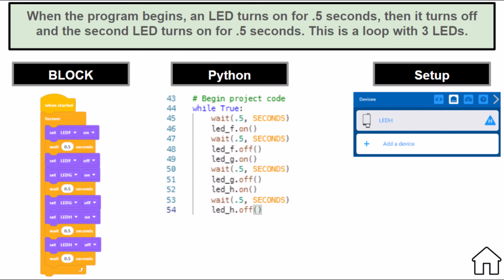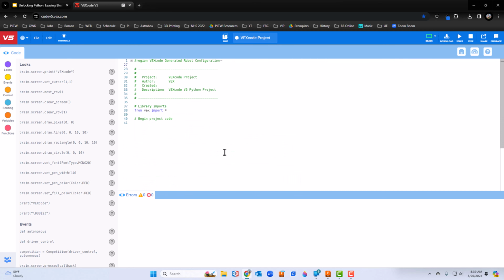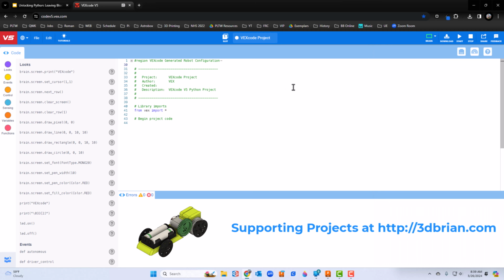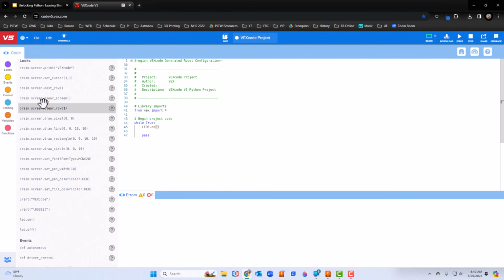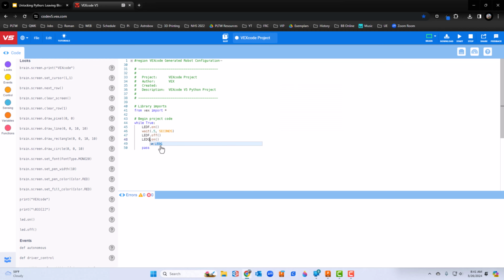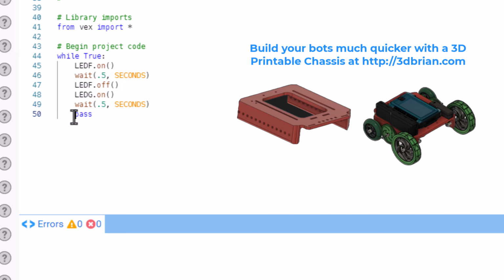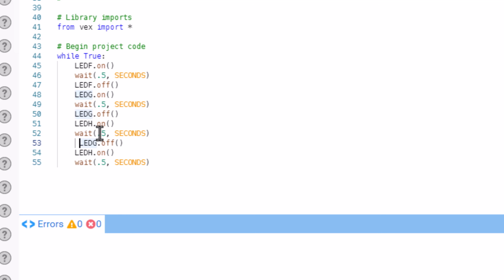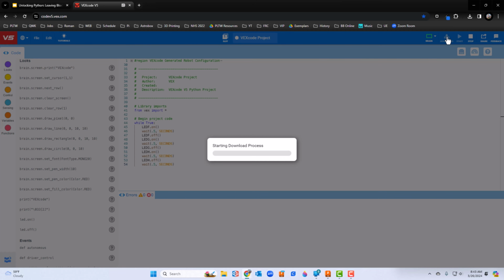Lesson 3 Python Powered Light Show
Join us on a mesmerizing journey into the realm of Python programming as we orchestrate a symphony of blinking lights. Witness the magic unfold as we harness the power of Python code to create a simplified traffic signal.